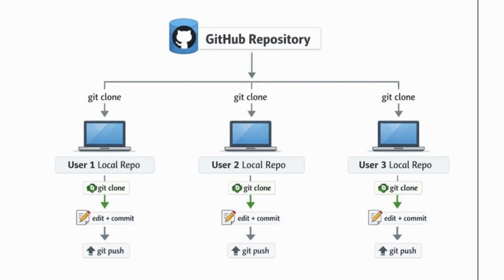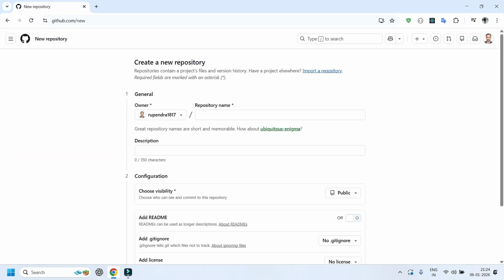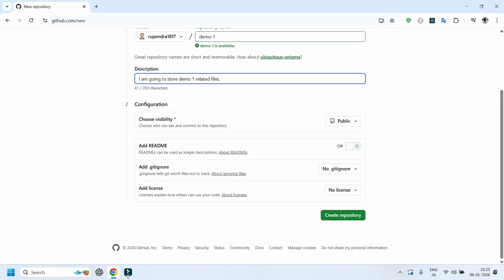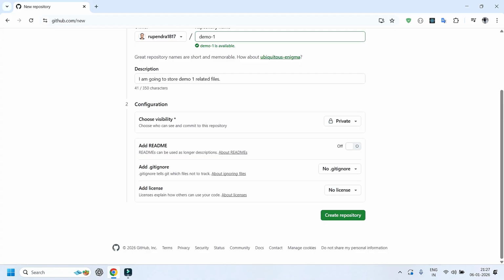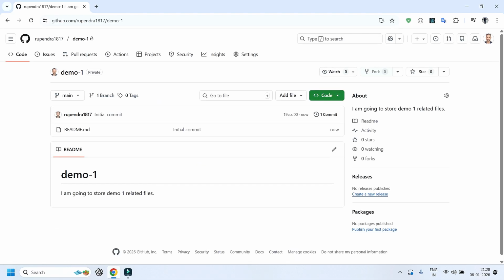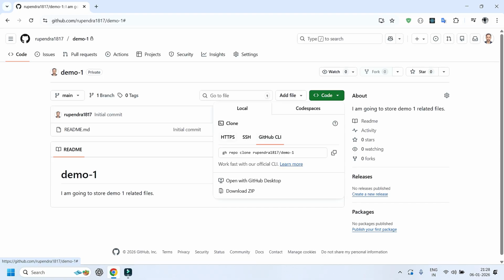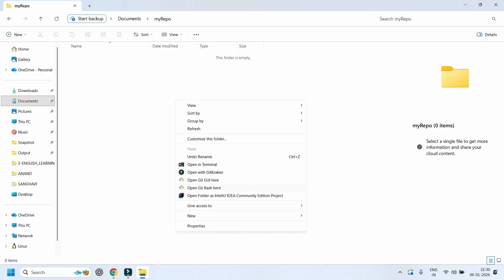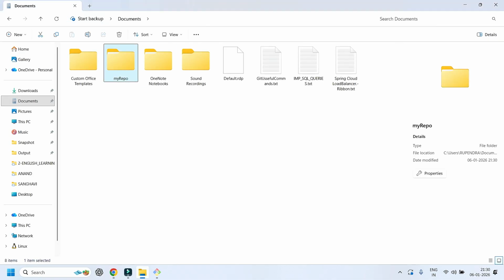How to Create a GitHub Repository and Clone It | Git Tutorial for Beginners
In this video, you will learn how to create a GitHub repository and clone it to your local machine step by step.

This tutorial is perfect for beginners who are starting with Git and GitHub.
I explain everything in a simple and practical way, including:
- How to copy the repository URL
- How to clone a GitHub repository using Git
- Basic Git commands for beginners

By the end of this video, you will clearly understand how GitHub repositories work and how developers collaborate using Git.

📌 Topics Covered:
✔ Create GitHub Repository
✔ Clone GitHub Repository
✔ Git Basics Tutorial

👉 This video is useful for:
- Beginners learning Git and GitHub
- Students and freshers
- Software developers